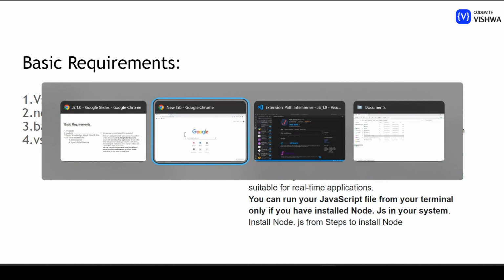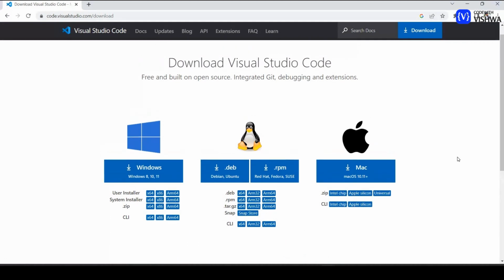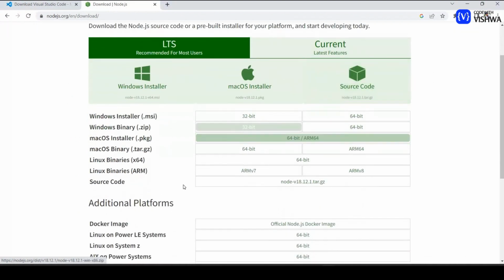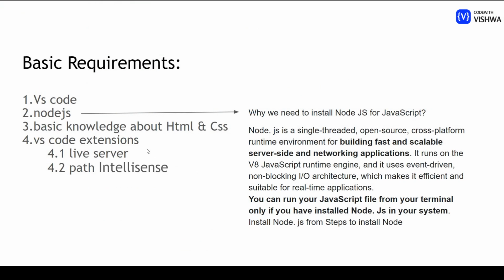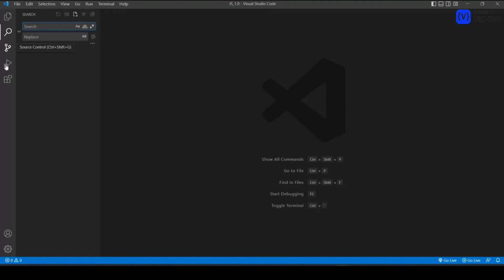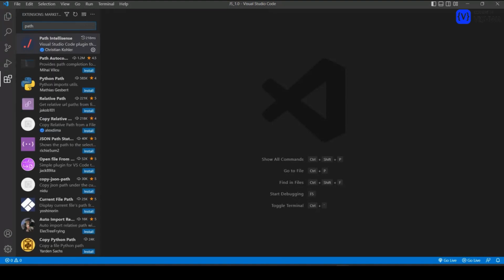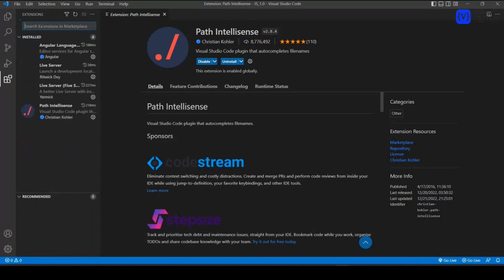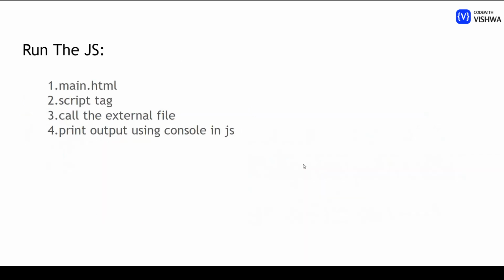JavaScript Upgrade? This Live Server Extension Will Shock You! programming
Do you spend hours debugging JavaScript errors? Worry no more, with this quick tutorial you'll learn how to speed up your JavaScript workflow instantly.

In this video, we'll show you how to install a LiveServer extension that will instantly enable you to debug JavaScript errors in your live server environment. You'll be able to do this without having to wait for the browser to start the live server extension, or having to open the live server in a separate window. After watching this video, you'll be able to solve JavaScript errors faster than you ever thought possible!